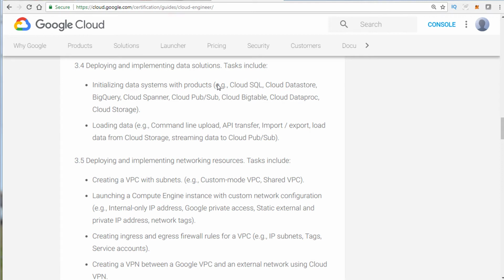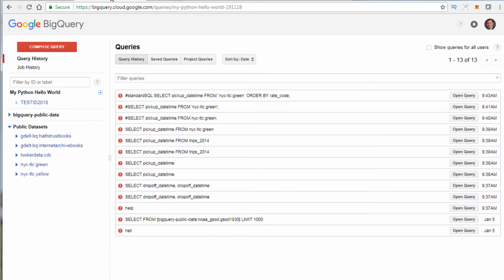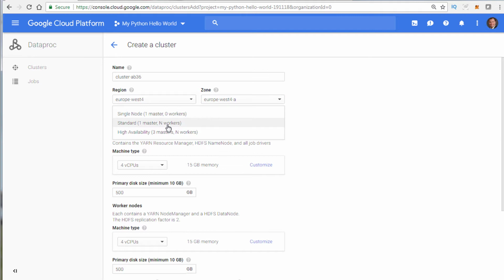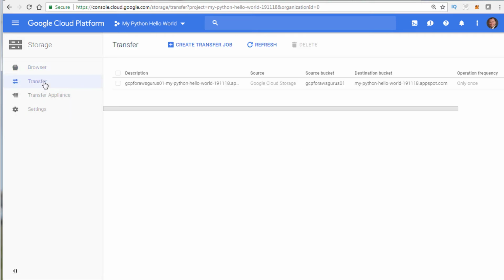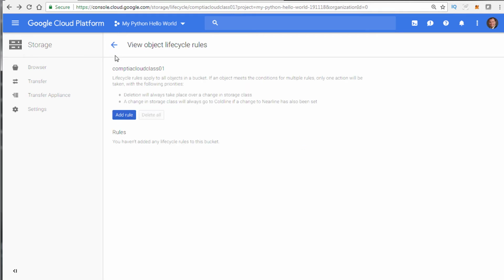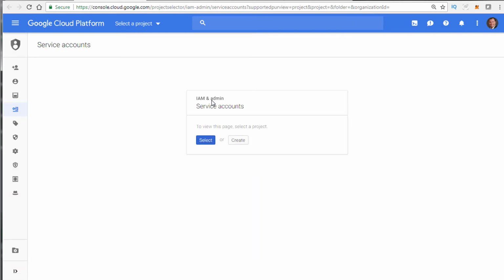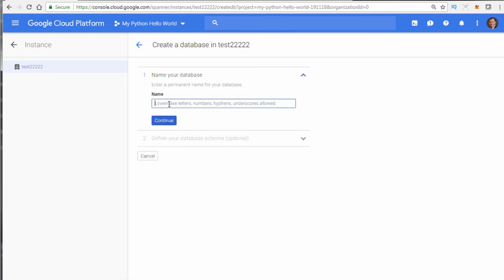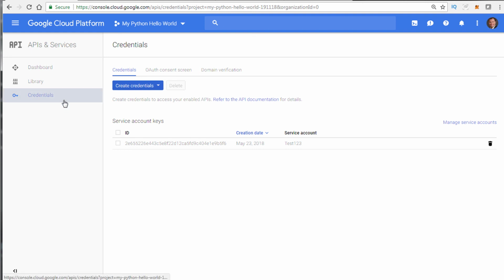GCP Associate Cloud Engineer Exam Section 3: Deploying and implementing a cloud solution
Associate Cloud Engineer Practice Questions.

An Associate Cloud Engineer deploys applications, monitors operations, and manages enterprise solutions. This individual is able to use Google Cloud Console and the command-line interface to perform common platform-based tasks to maintain one or more deployed solutions that leverage Google-managed or self-managed services on Google Cloud.

The Associate Cloud Engineer exam assesses your ability to:

check Set up a cloud solution environment
check Plan and configure a cloud solution
check Deploy and implement a cloud solution
check Ensure successful operation of a cloud solution
check Configure access and security

Google CLoud Platform Cloud Architect Certification Crash Course

Google Cloud Platform Cloud Architect Certification Crash course is a great place to start your path to Google certification. In this two-day course, you learn all about the Google Cloud Platform and the objectives covered in the Architect Certification exam. Explore what GCP is and how it benefits an organization along with fundamental terminology and concepts, key services like Cloud Storage, Cloud Bigtable, Cloud SQL, Cloud Launcher and App Engine. The training also walks you through how to create an account and apply important first steps to securing that account; how to identify key services offered for compute, storage, database, and other solutions; and finally how to prepare to take the GCP Cloud Architect Exam

GCP  A Google Certified Professional - Cloud Architect enables organizations to leverage Google Cloud technologies. Through an understanding of cloud architecture and Google technology, this individual can design, develop, and manage robust, secure, scalable, highly available, and dynamic solutions to drive business objectives.
A Google Certified Professional - Cloud Architect has demonstrated in our assessment their ability to:
check Design and plan a cloud solution architecture
check Manage and provision the cloud solution infrastructure
check Design for security and compliance
check Analyze and optimize technical and business processes
check Manage implementations of cloud architecture
check Ensure solution and operations reliability

Projects
In Google we use what is called a Project to help facilitate organization of services and objects and also use this method of segmentation for billing and accounting.
Each Cloud Platform project has:
- A project name, which you provide.
- A project ID, which you can provide or Cloud Platform can provide for you.
- A project number, which Cloud Platform provides.
Global, regional, and zonal resources
  - Global resources include preconfigured
  disk images, disk snapshots and networks.
  - Regional resources include static external
   IP addresses.
  -Zonal resources include VM instances,
   their types, and disks